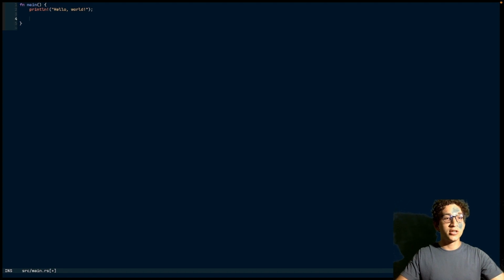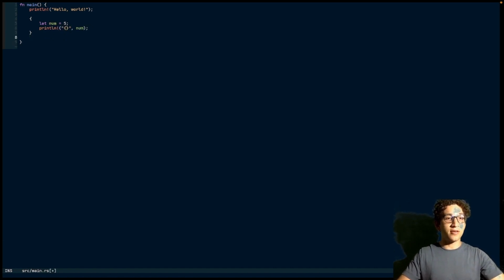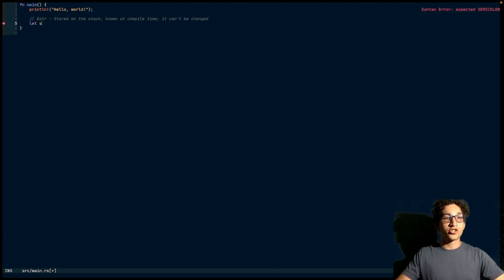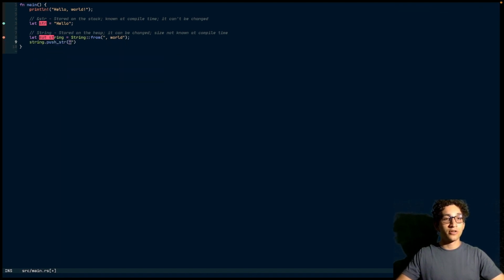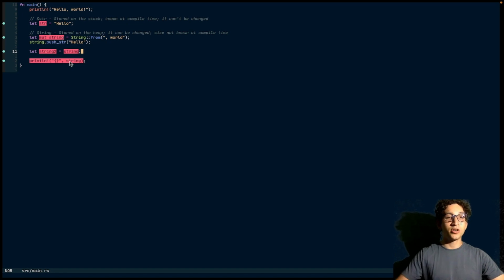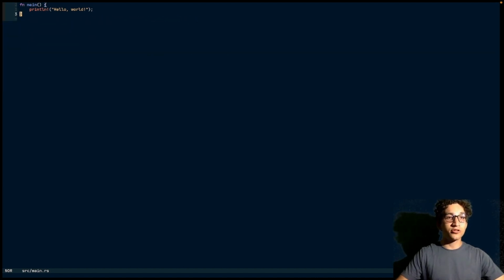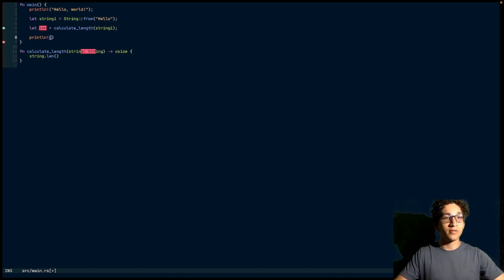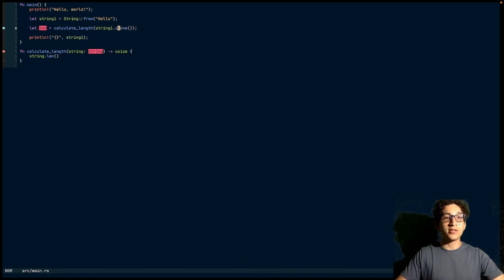Rust Lesson 6 - Ownership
In this video I teach you about one of the most central subjects in the rust programming language: Ownership.

Chapters
00:00 - Intro
00:28 - What are Ownership Rules?
00:59 - Rust Memory Management
01:56 - Memory Types
02:01 - The Stack
02:27 - The Heap
02:50 - The Stack vs. The Heap
03:19 - String Literals
03:57 - Strings
04:33 - What is Ownership?
05:37 - Cloning in the Heap
05:49 - Automatic Copying on the Stack
06:32 - Ownership in Functions
07:39 - Sum up Ownership
07:58 - Types that can copied (Are stored on the Stack)
08:25 - Preview of next video
09:06 - Outro